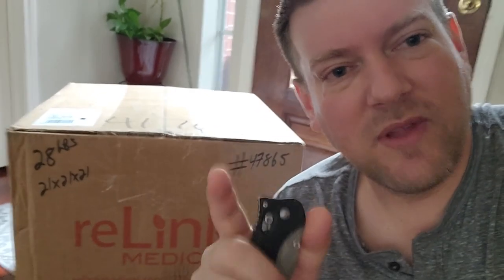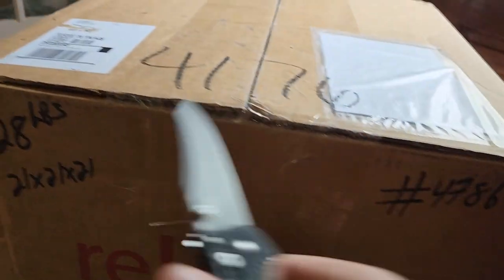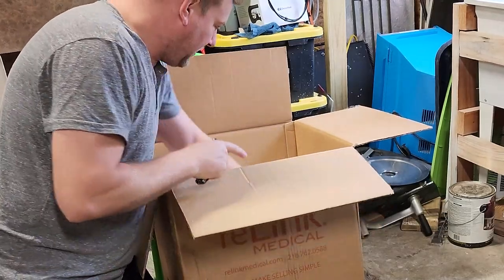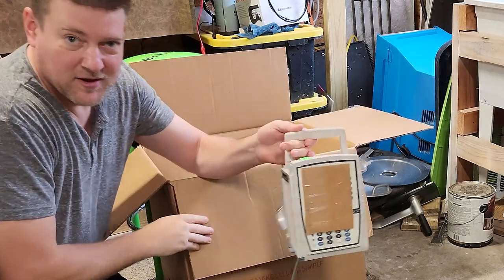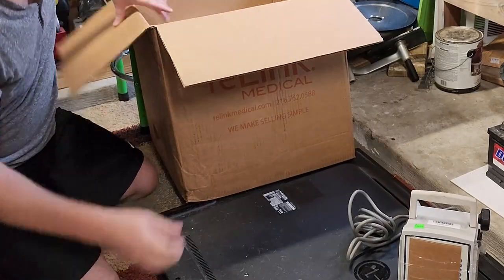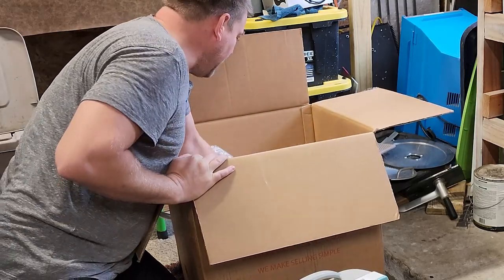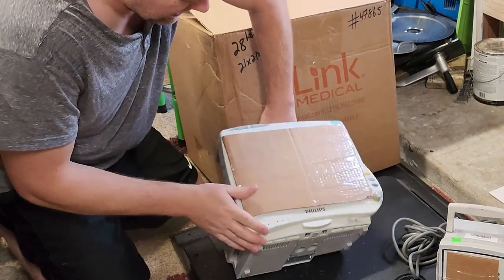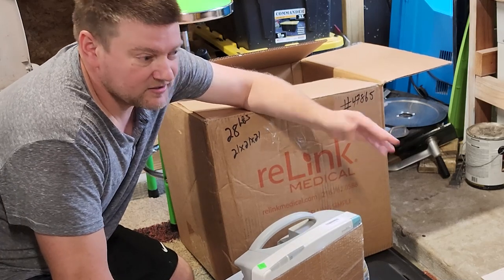ReLink Medical Mystery Package!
ReLink Medical reach out to show my channel support. Check out ReLink if you have used medical equipment to sell or donate. ReLink also has regular auction listings of some very interesting stuff. Check them out on LinkedIn to stay informed on their listings.

I am trying to grow this channel to deliver better content.